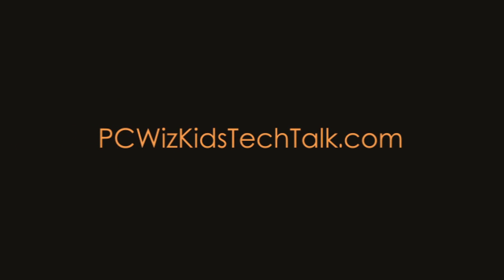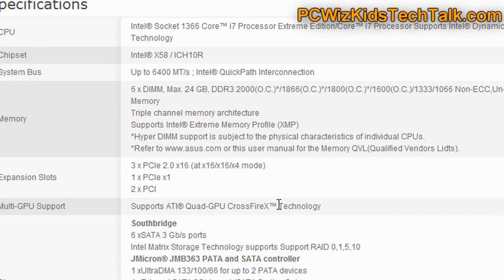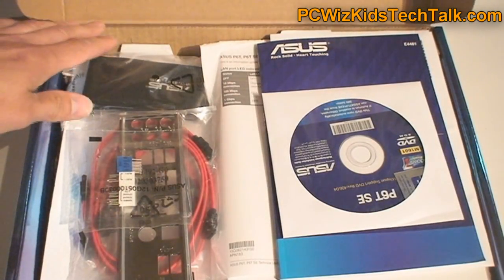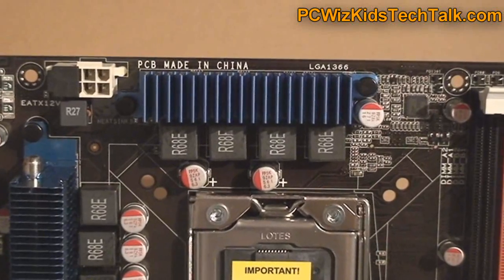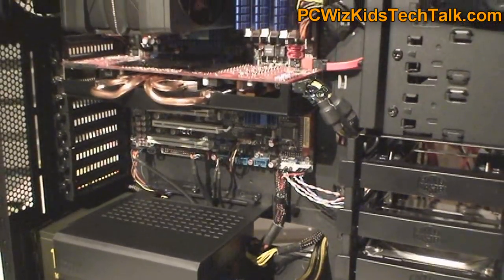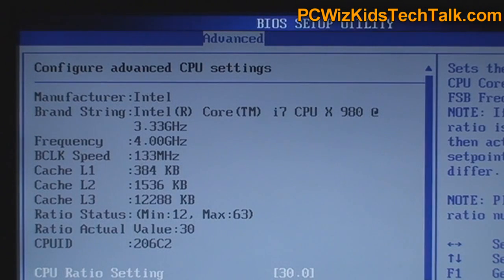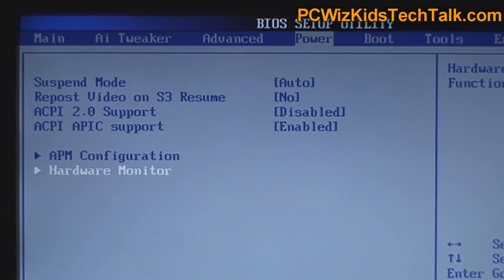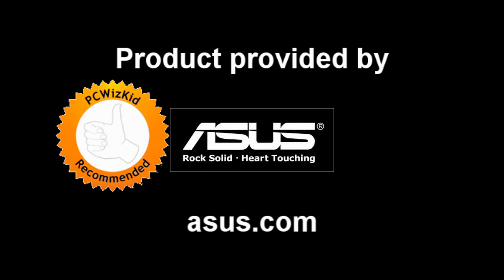Asus P6T SE Intel LGA1366 X58 Motherboard Review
Please Comment and Rate my video! Cheers!